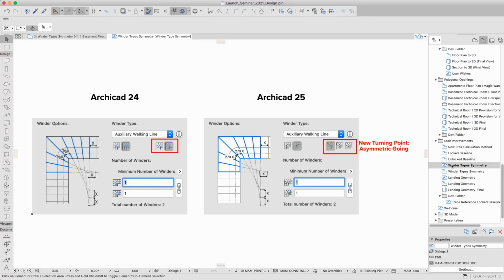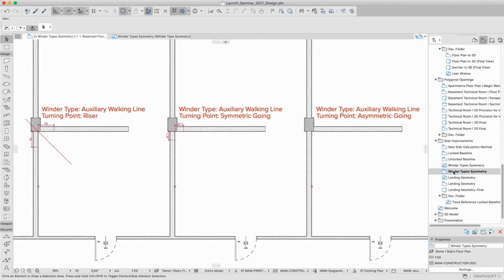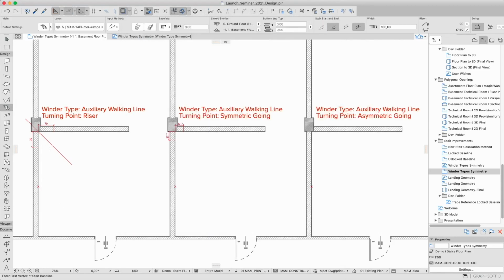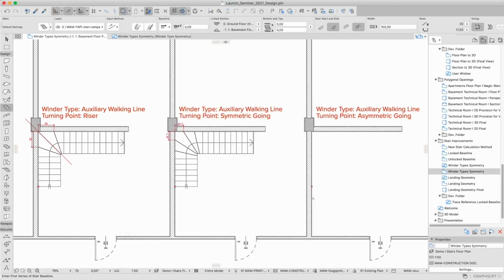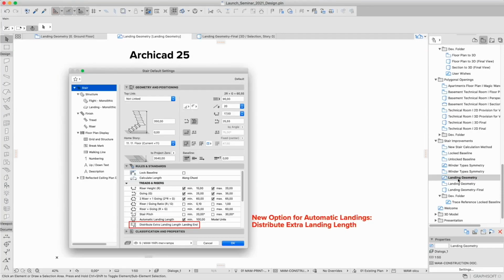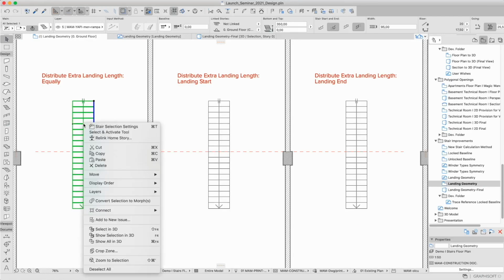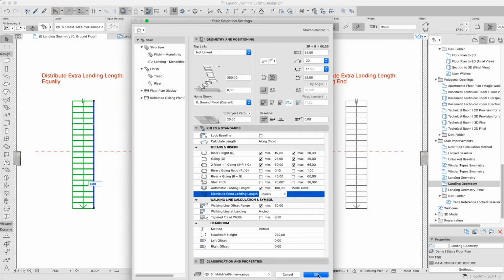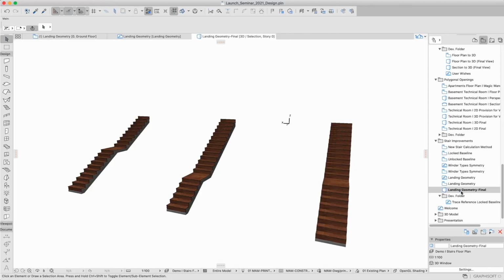Stair Improvements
The stair tool is a complex tool with many parameters and calculation rules. Its complexity is essential to allow our users to create stairs compliant with local standards. Archicad 25 stair improvements are very much related to this need. Within this new release, we brought some perfectioning like new calculation methods, new tread symmetry option and a new setting for the automatic landing placement.

Let’s start with the new stair calculation. Here we have a new option for the walking line calculation in the stair. Now, the total length of the walking line can be calculated either from the Arc or from the Chord. This feature is developed to answer some specific local standards for stair calculation. Here you see different measurements for a tread. You can see that we achieved a different total length using different walking lines calculation. This might not seem like a huge difference, but when it comes to be compliant with regulations, even millimeters are important.

Another improvement coming with Archicad 25, is about Tread Symmetry Combinations. As you can see from the settings dialog, in Archicad 24 we had only two options for the Turning Points which were Riser and Tread. In Archicad 25 we have a new option called as Asymmetric Going.

Using the navigator, let’s switch to the floor plan and place 3 different stairs by changing the Symmetry Combinations. I placed dimensions beforehand, and now you will see the treads set exactly in these dimensions. Let’s start creating stairs, in the first stair I will use riser option and Archicad will place the riser to the middle and my treads will have the same dimensions on the corner. In the second stair, I will use Symmetric Going option and Archicad will place the tread right to the middle while keeping the dimensions equal on both sides. Now I will use the new option which is Asymmetric Going. When you use this option Archicad will place the tread with different dimensions on both sides without keeping the symmetry. Let’s place dimensions to see the difference. This feature gives an extra option to our users when they need even more flexibility in their stair design.